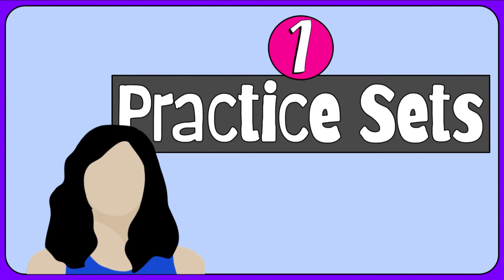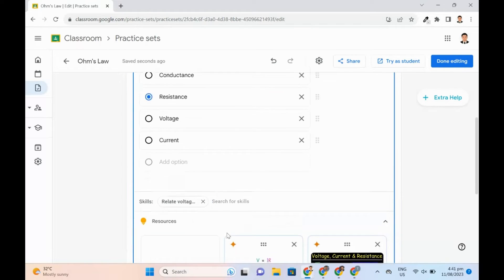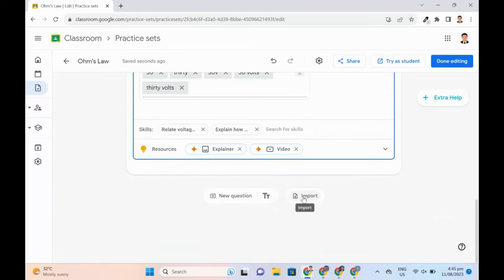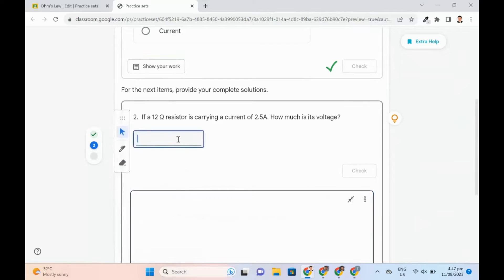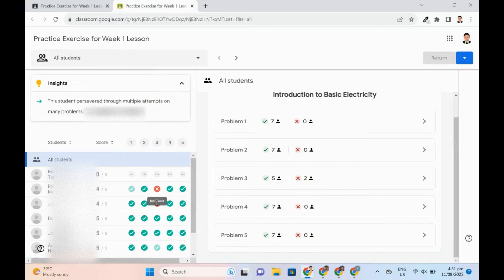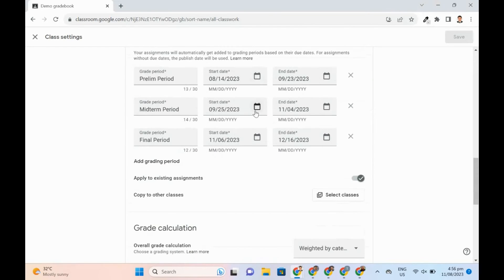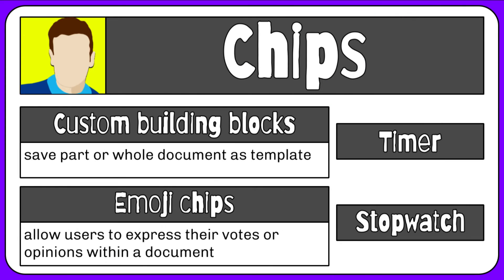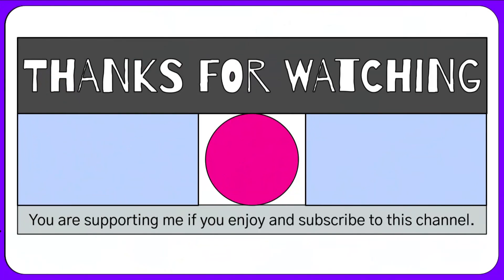Practice Sets, Grading Period, and Other Google Workspace for Education 2023 Updates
In this video, I will discuss and demonstrate some useful features of Google Workspace for Education rolled out this 2023. In this video, I gave emphasis on practice sets, improvements made on grading system in Google Classroom, chips in Google Docs, and presenting slides and recording in Google Meet.

I hope this video helps. Write your feedback too.